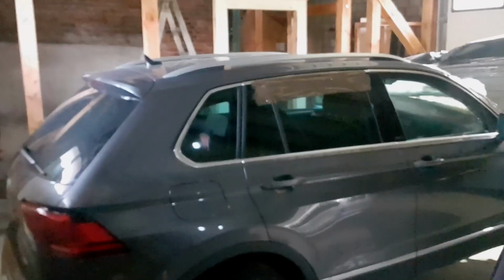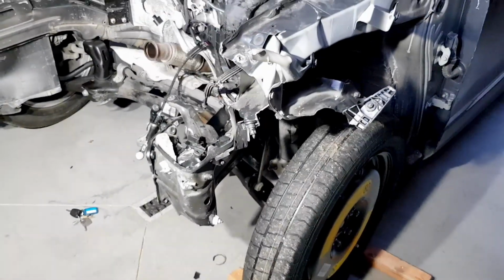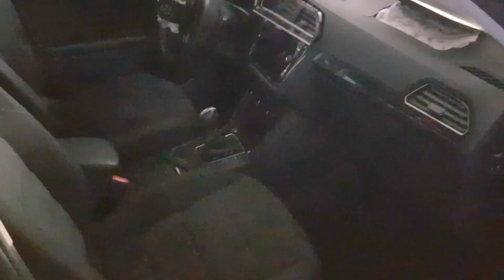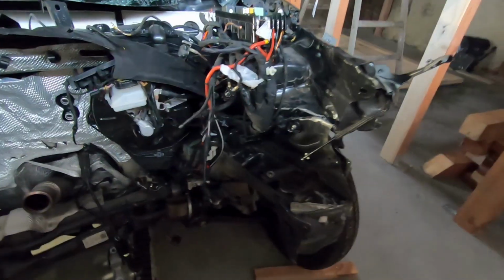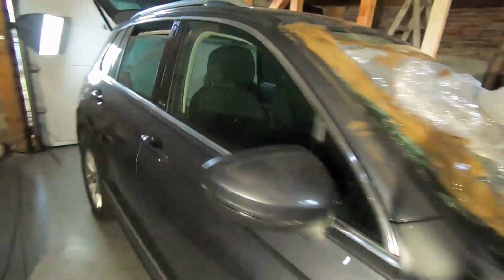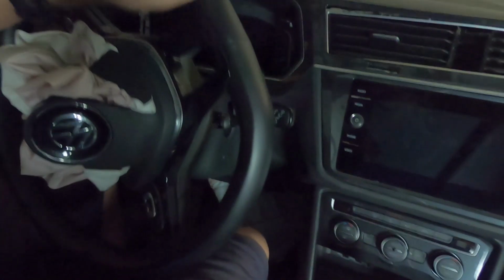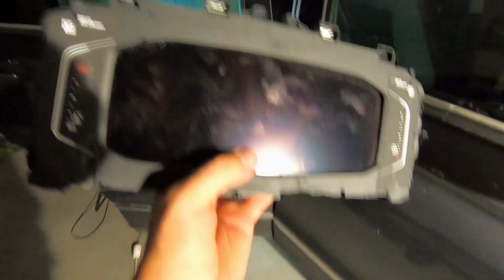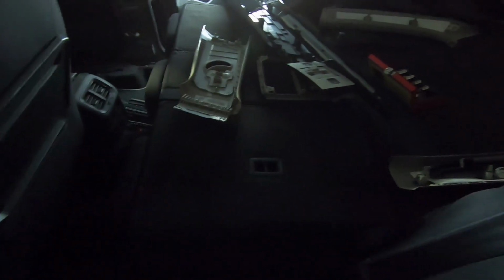Revealing the new project WRECKED 2020 VW Tiguan SUV with frame damage. Can it be fixed? - Episode 1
We have a new build on the channel. The most challenging up to this moment? Possibly. This time we have a Volkswagen Tiguan, 2nd generation. Take a look at the latest project with me and follow the rebuild project how I transfor the wreck into a daily driver for me.

VW headliner clip removal tool link, could not find the tool on Amazon sorry.

Music